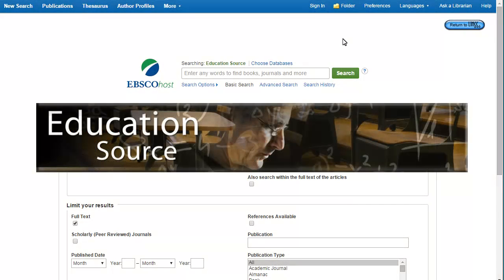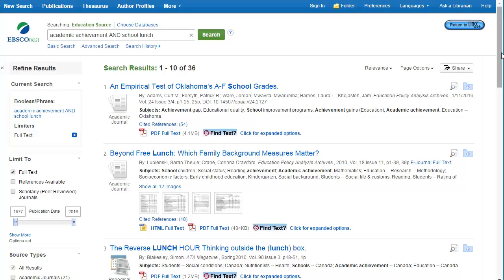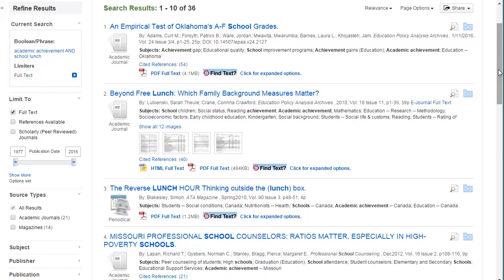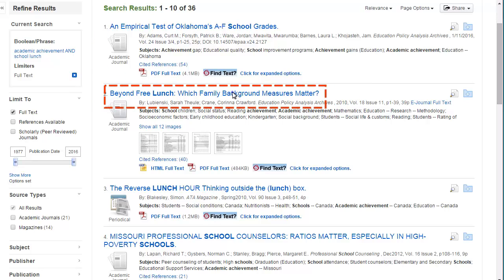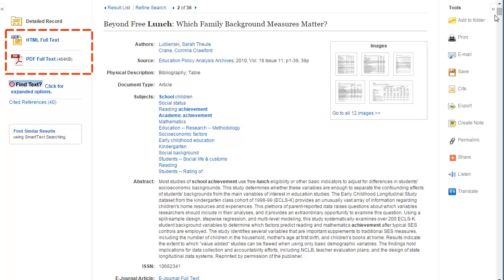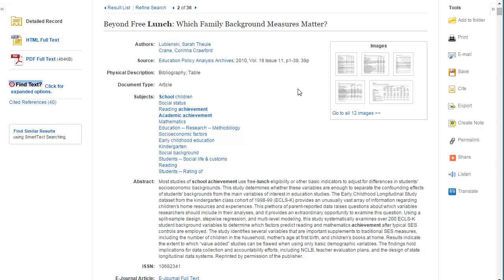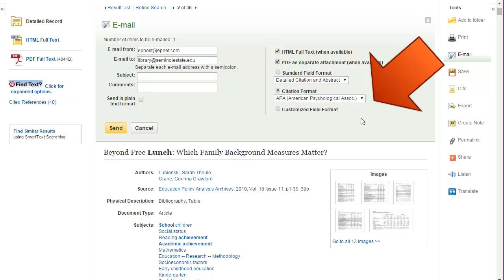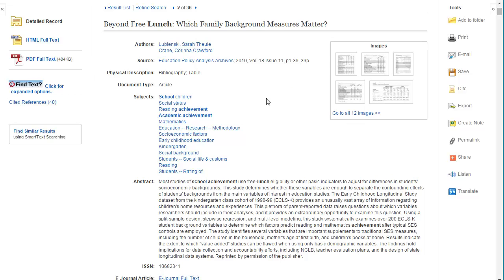Education Source (EBSCO) Database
Seminole State students can access this database and a printable handout Need something? Let us know